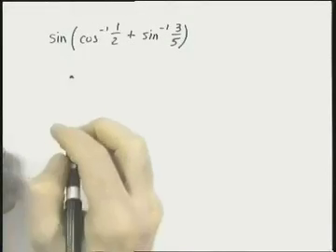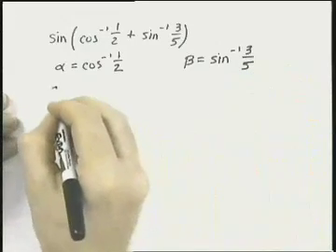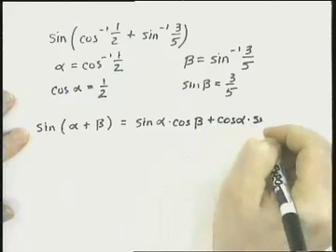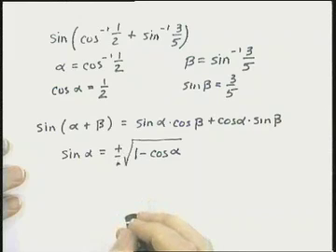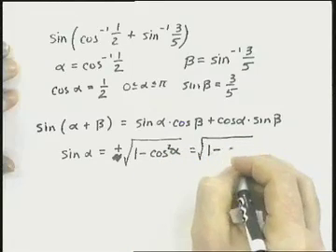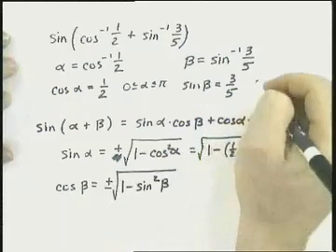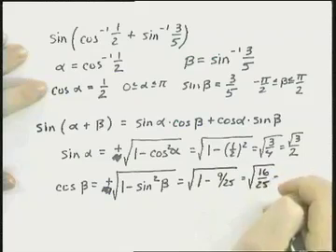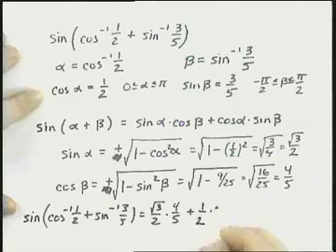strig9e 03 05 ex9